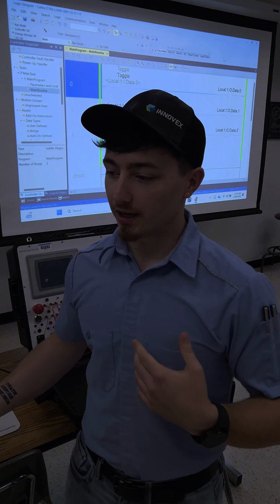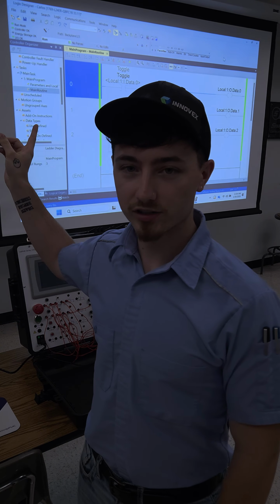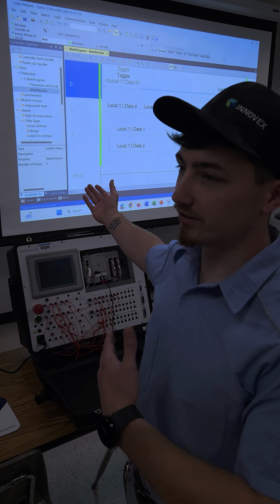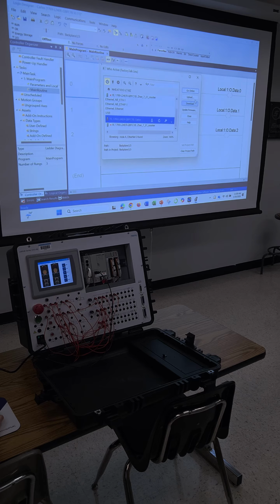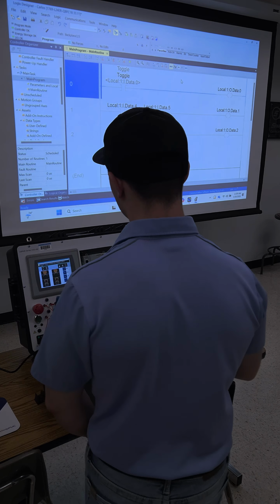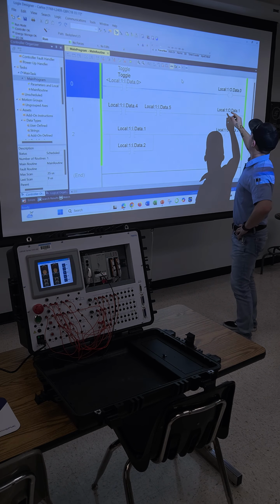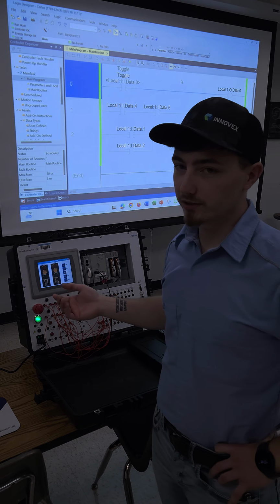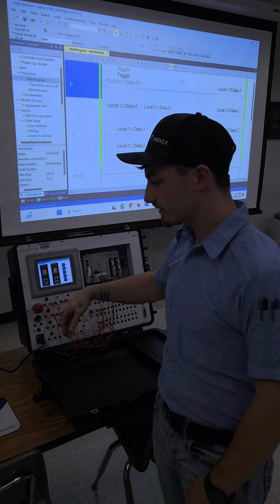Studio 5000 PLC Tutorial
In this video, I take you through a full demo of Rockwell Automation’s Studio 5000, showing exactly how to move from a digital ladder diagram to a fully functional physical circuit.

What we cover in this walkthrough:

Ladder Logic Breakdown: Understanding the rungs and instructions inside the Studio 5000 environment.

The Connection: How to interface your laptop with a physical PLC trainer.

Physical Circuitry: Testing the inputs/outputs and verifying the logic on industrial hardware.

About the Channel:
I’m Jeffery Baker, a Robotics and Automated Manufacturing student at Lone Star College North Harris. Transitioning from a career in aerospace welding to industrial automation, I created this channel to document my builds and share technical insights for fellow technicians and students.

Portfolio: jlb-robotics.me (Or scan the QR code at the end of the video!)

Timestamps:
0:00 Intro & Talking Points
1:34 Hardware Setup (Festo Trainer)
2:07 Studio 5000 Software Walkthrough
5:57 Establishing PLC Communication
6:15 Real-World Testing & Logic Verification
10:51 Final Thoughts & Outro